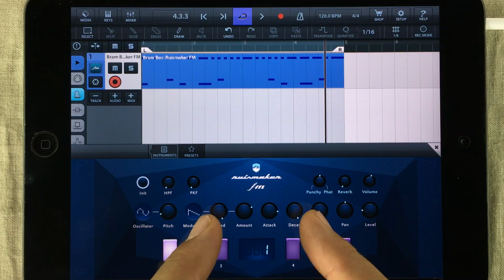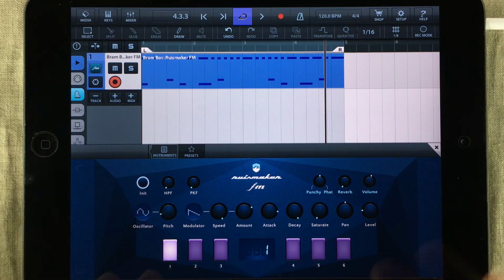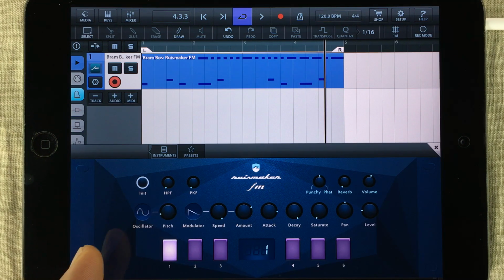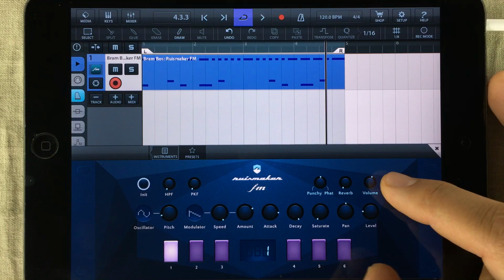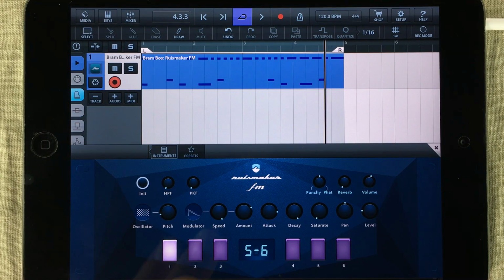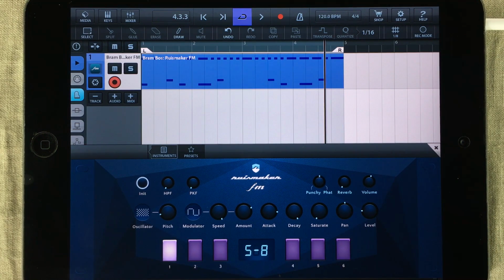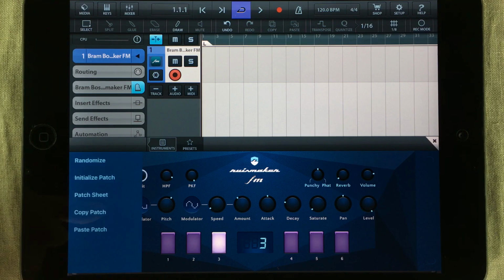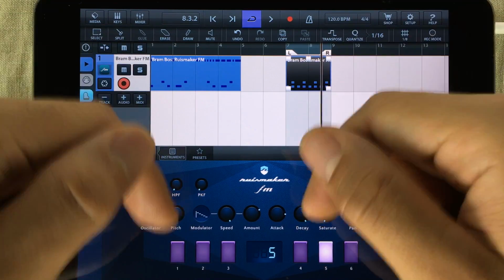Ruismaker FM │ Review and guide - haQ attaQ 172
Ruismaker FM review and guide! Ruismaker FM by Bram Bos is a new FM drum synthesizer and it sounds brilliant! It differs a lot in both sounds and functionality compared to it's sister app Ruismaker.